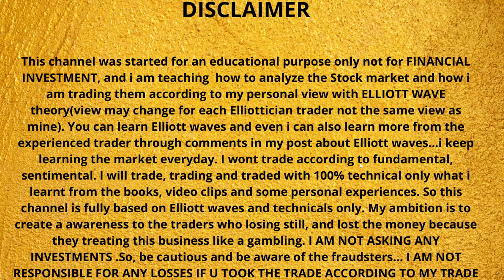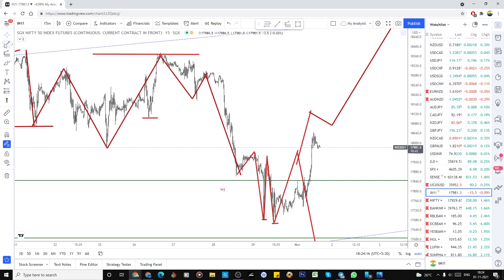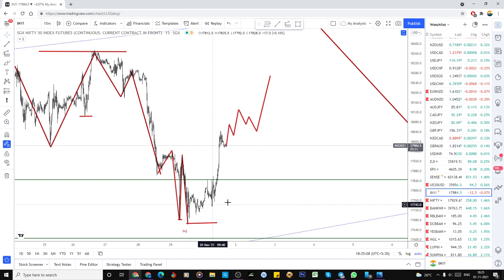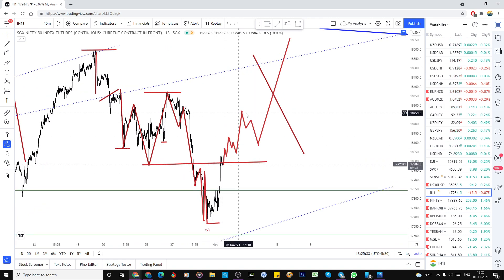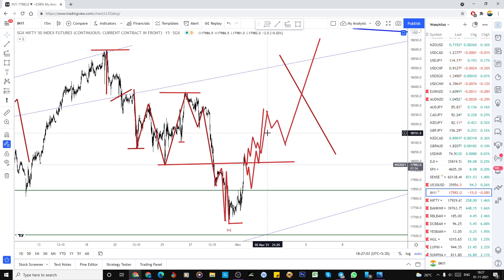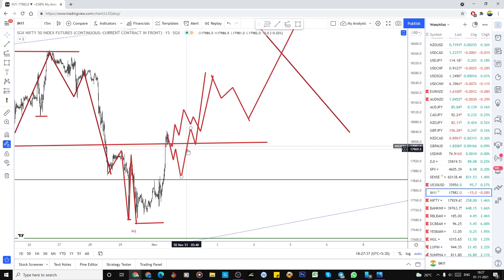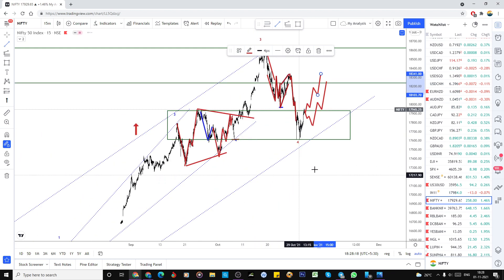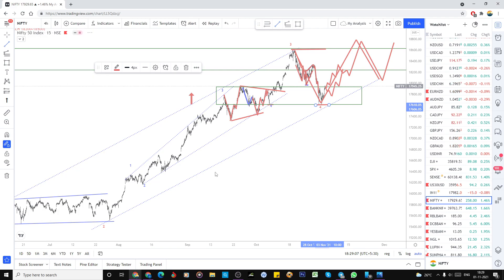Nifty Premarket Prediction For 02-11-2021 | TVS Motors Co Another 20% In Bull Side ? | Using EW Art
Pharma Sectors Going to BOOM ? Detailed Analysis For Sunpharma Glenmark Lupin Strides Using EW (ENG)

Nifty to 20K And Bank Nifty to 50K ? | Weekly Time Frame Analysis | Using Elliott Wave Theory (ENG)

This channel was started for an educational purpose only not for FINANCIAL INVESTMENT, and I am teaching how to analyse the forex stocks and commodities market and how I am trading them according to my personal view with ELLIOTT WAVE theory(view may change for each Elliottician trader not the same view as mine). You can learn Elliott waves and even I can also learn more from the experienced trader through comments in my post about Elliott waves...I keep learning the market everyday. I wont trade according to fundamental, sentiment. I will trade, trading and traded with 100% technical only what I learnt from the books, video clips and some personal experiences. So this channel is fully based on Elliott waves and technical only. My ambition is to create a awareness to the traders who losing still, and lost the money because they treating this business like a gambling. I AM NOT ASKING ANY INVESTMENTS .So, be cautious and be aware of the fraudsters... I AM NOT RESPONSIBLE FOR ANY LOSSES IF U TOOK THE TRADE ACCORDING TO MY TRADE PLANS explained here.

You Can follow me for more learning here too.

Follow me on Front Page (For Indian Stocks)

follow me on trading view